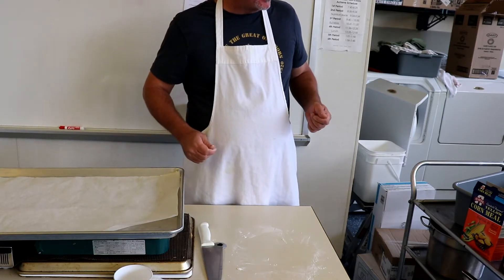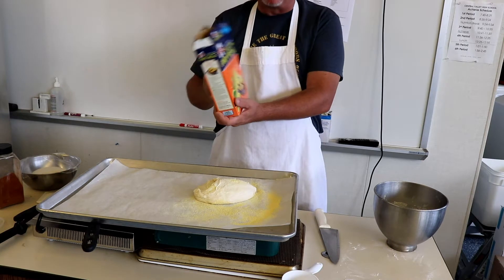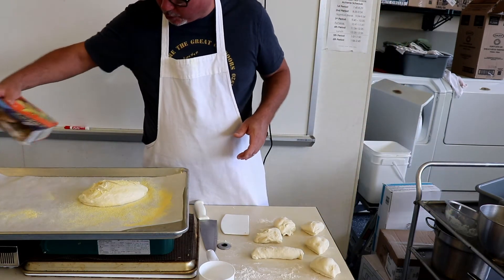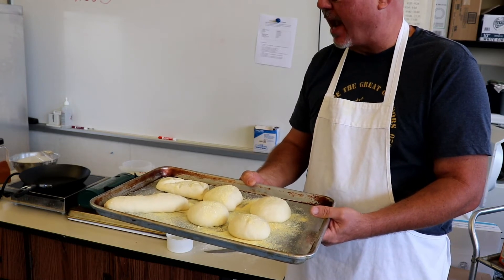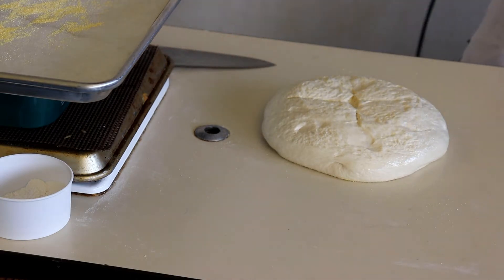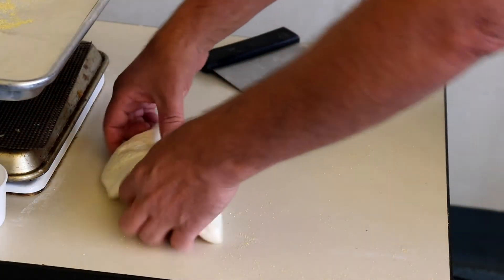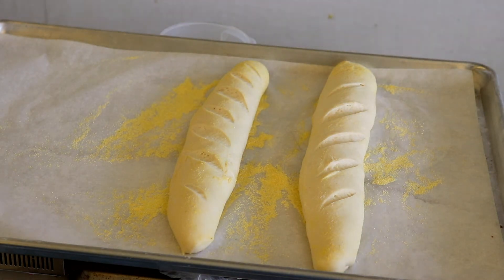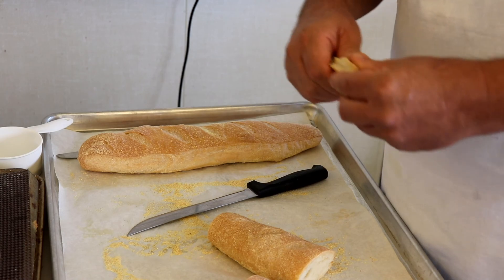Fremo Bread Demo